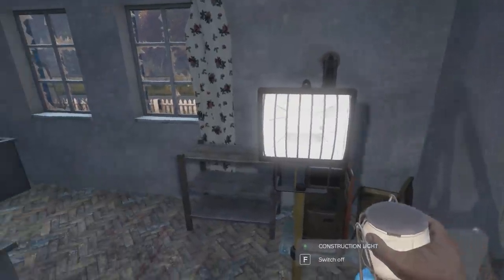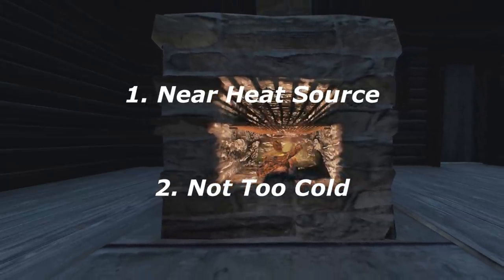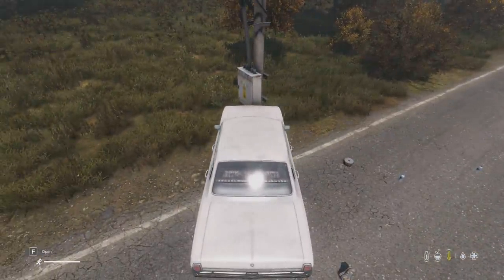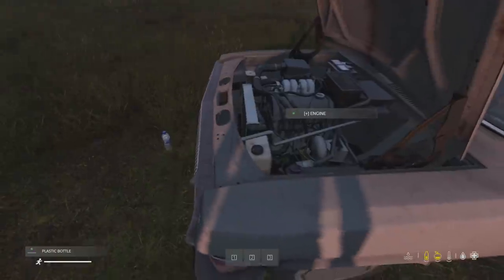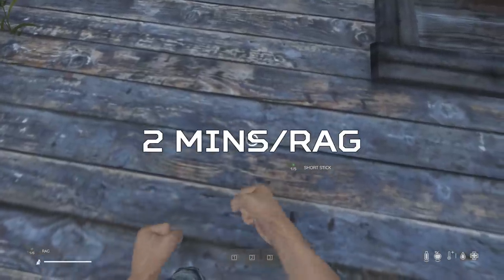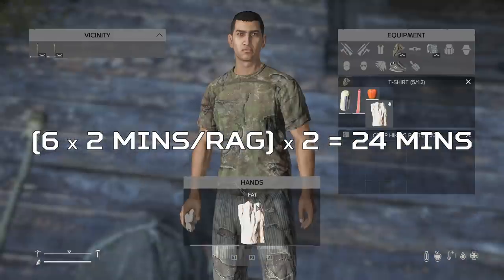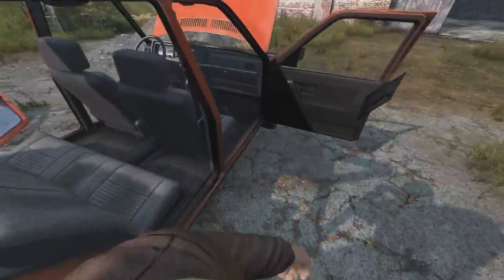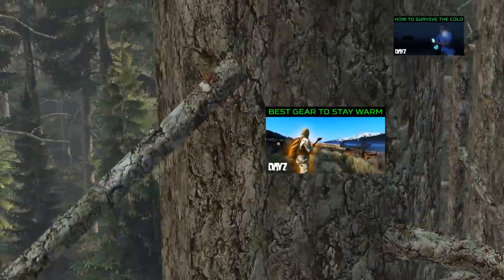The 5 New Ways to Stay Warm in DayZ 1.17 | Heat Buffer Stat & Temperature Changes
There are many new ways to warm up in DayZ 1.17, so I went and found which heat sources have been added and how to best use them to raise our characters temperature and get the heat buffer stat in DayZ.